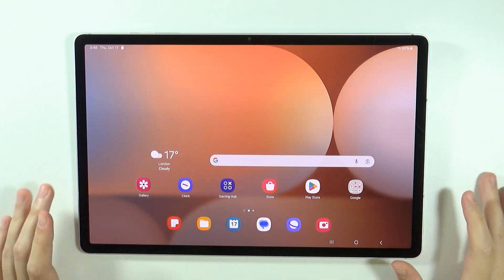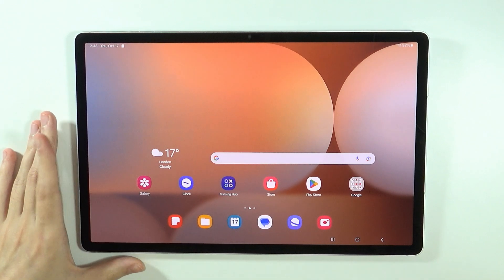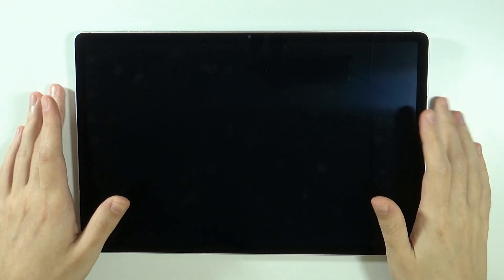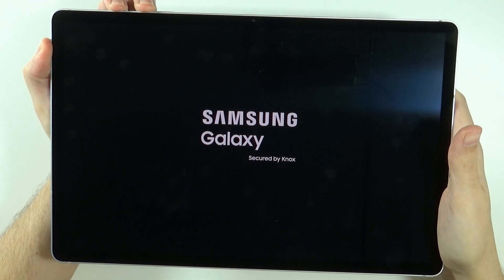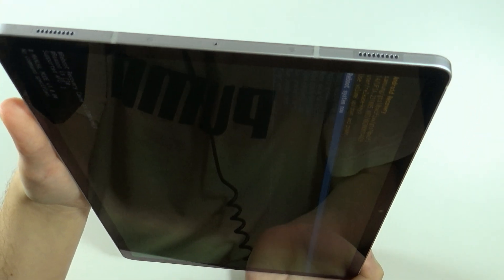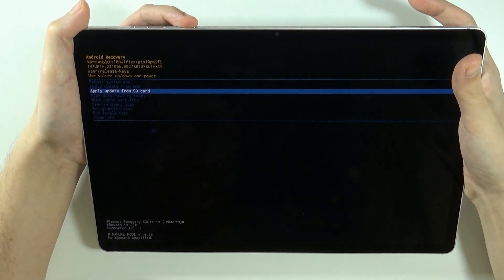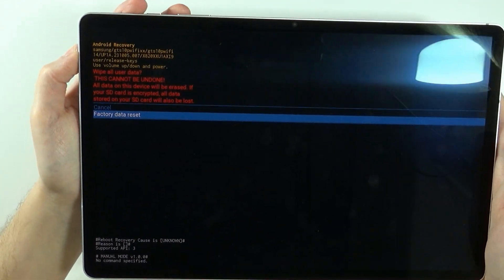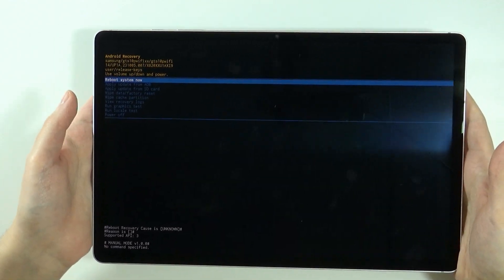Samsung Galaxy Tab S10+/S10 Ultra: How to Hard Reset via Recovery Mode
In this video, we show you how to hard reset your Samsung Galaxy Tab S10+ or S10 Ultra via recovery mode. Learn the step-by-step process to access recovery mode, allowing you to reset your device when you can't access the settings menu. We’ll provide clear instructions on navigating the recovery options and performing a factory reset safely. Follow this essential tutorial to effectively hard reset your Galaxy Tab S10+ or S10 Ultra using recovery mode!